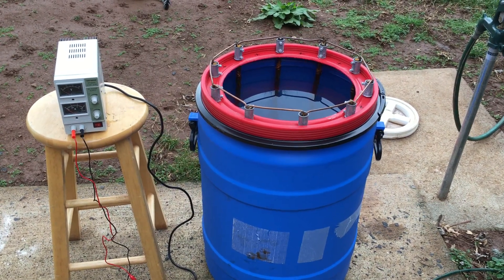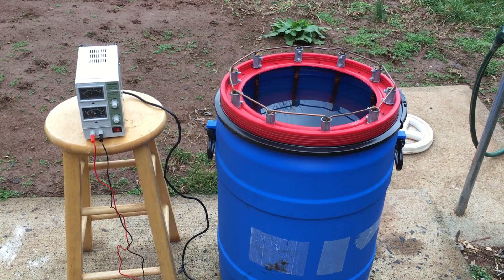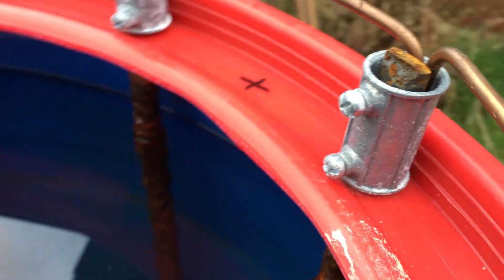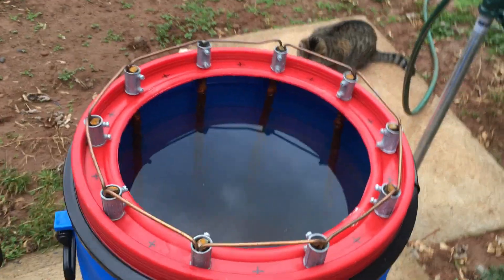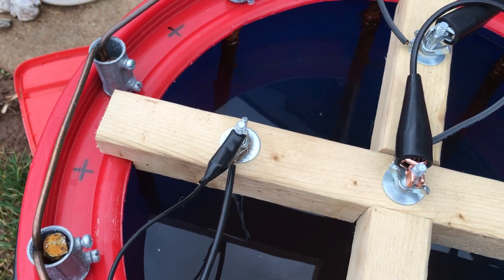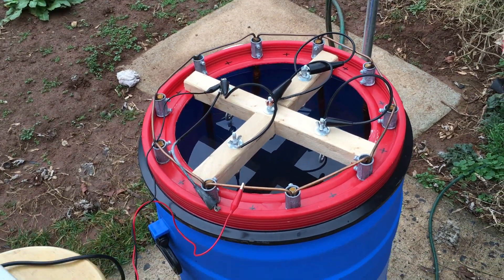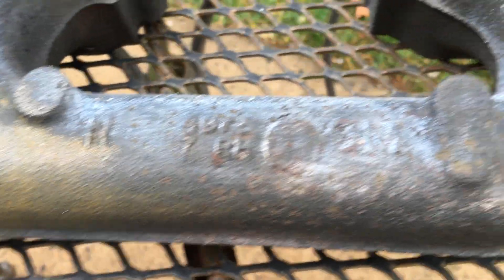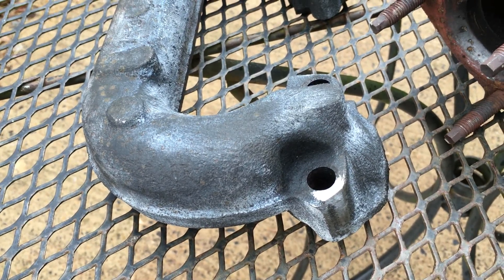My Electrolysis De-rusting System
This is not a how-to for making an electrolysis de-rusting tank - there are plenty of videos posted by others if that is what you are looking for. This is simply a video of the system that I came up with for you to check out and perhaps get inspiration from. Enjoy!